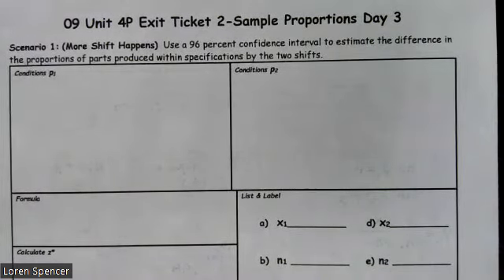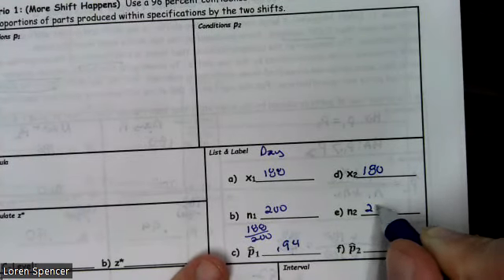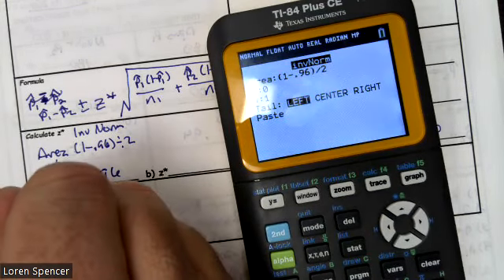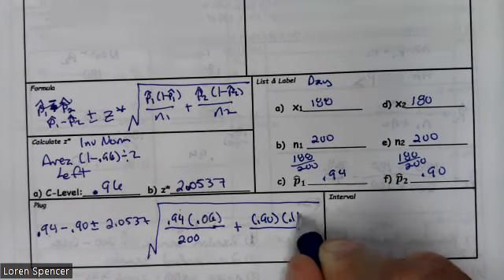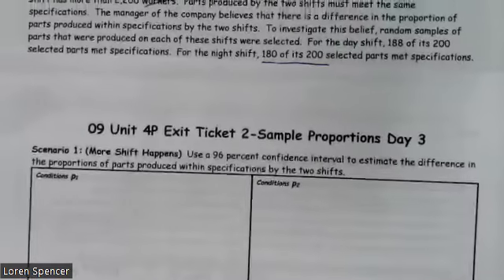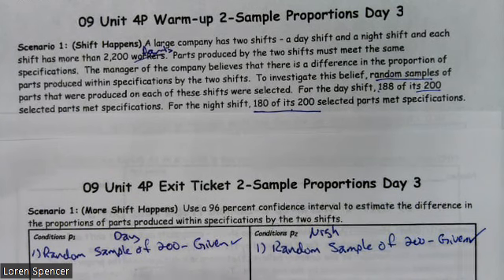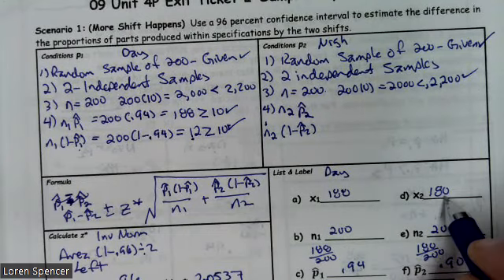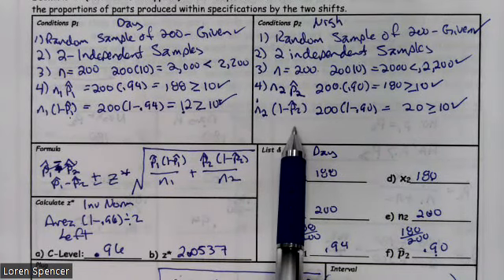09 Unit 4P Exit Ticket 2 Sample Proportions Day 3 Shift Happens Confidence Interval